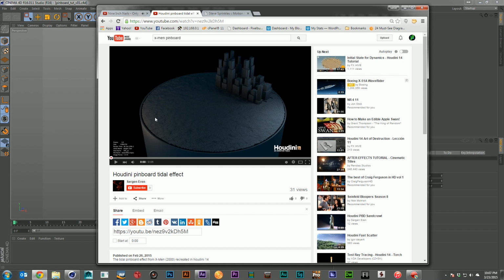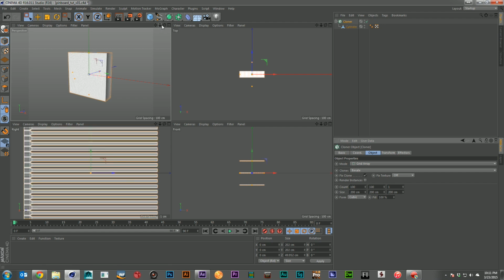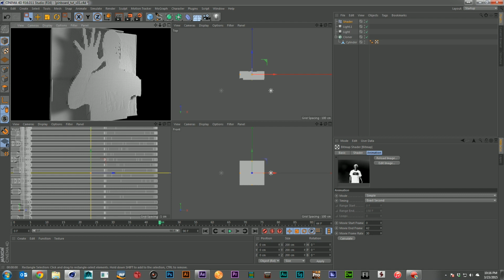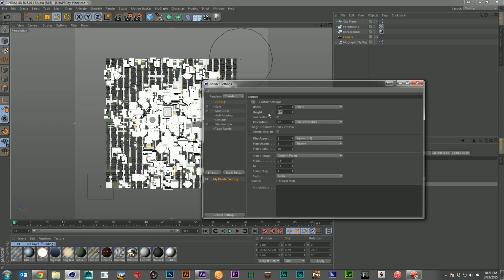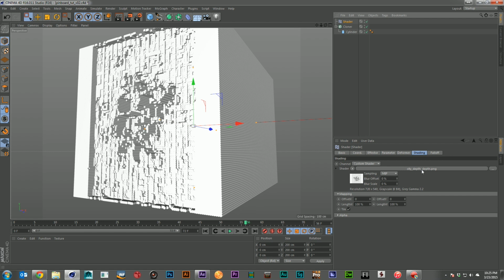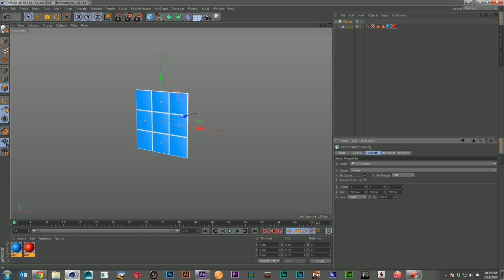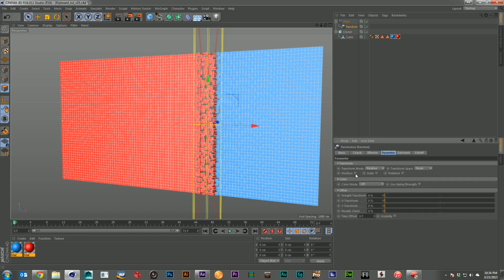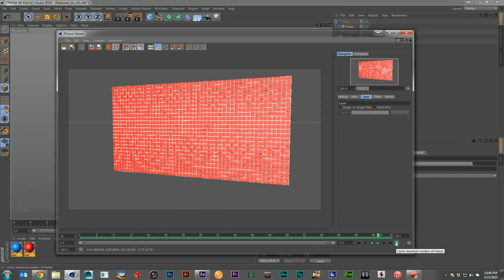PixelBump - Tutorial 40 - Cloner and Effectors in C4D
Mograph and cloners and effectors?  Oh my!  This week we are diving into three different ways to use effectors and the cloner object in Cinema 4D to create great effects for motion graphics and VFX.